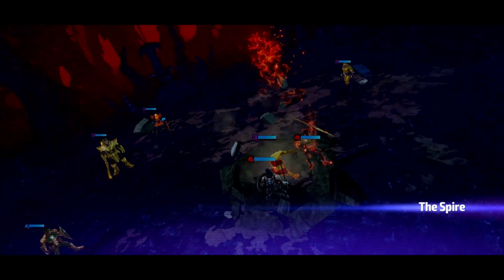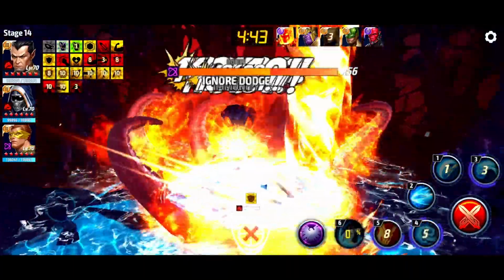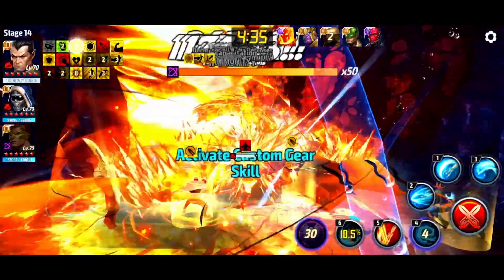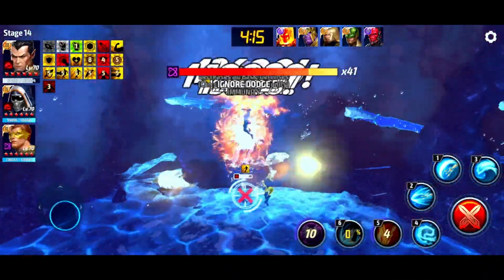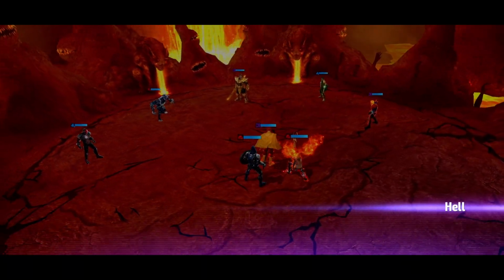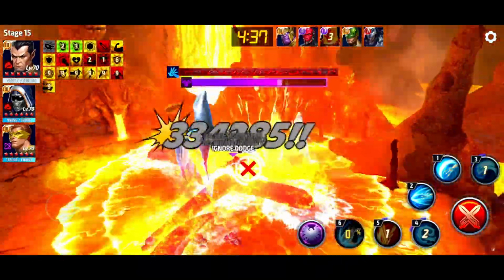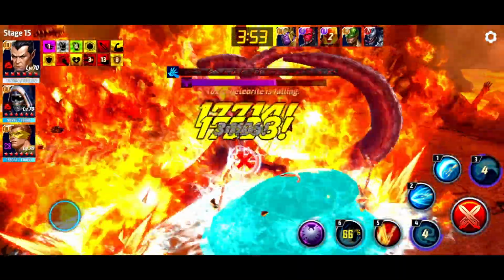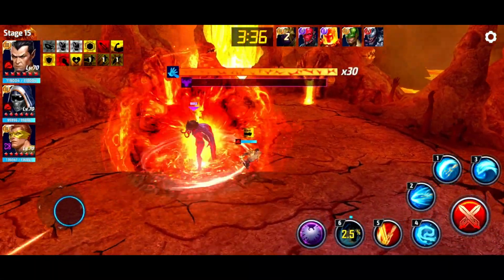PHOENIX FORCE NAMOR RETURNS To the META??! l Marvel Future Fight